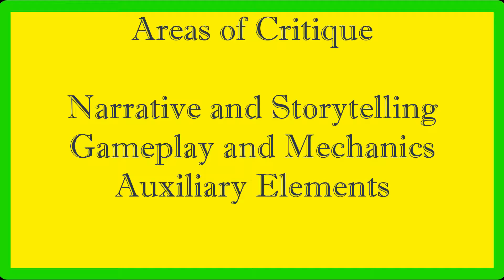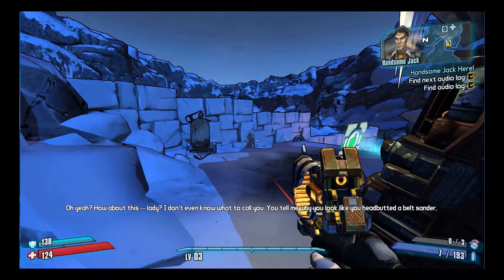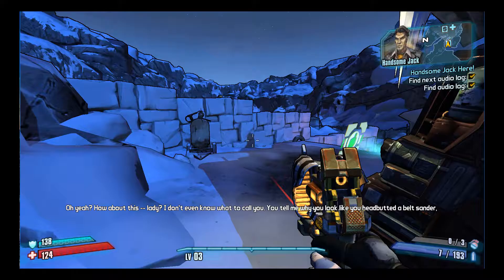MCOM Tutorial Video Project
How to Critically Analyze a Video Game